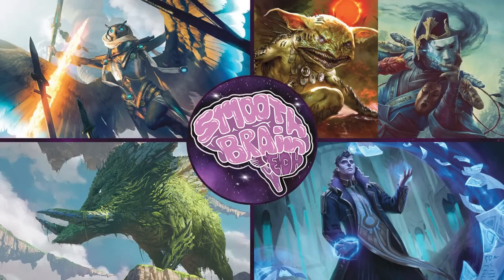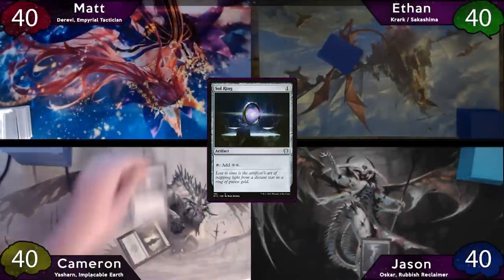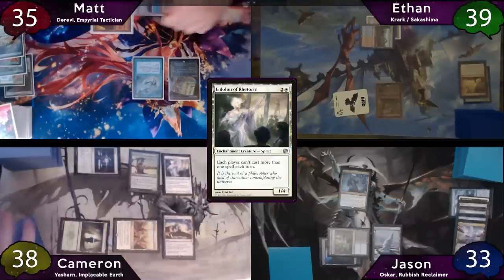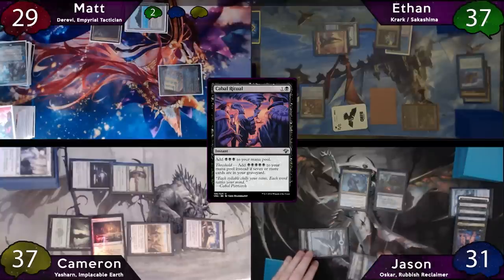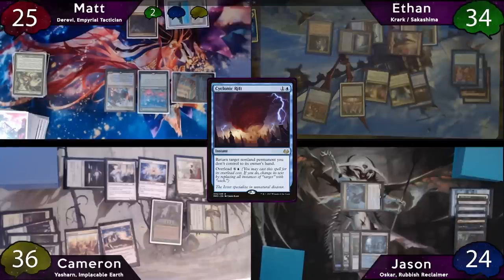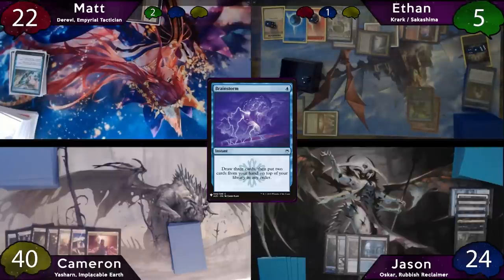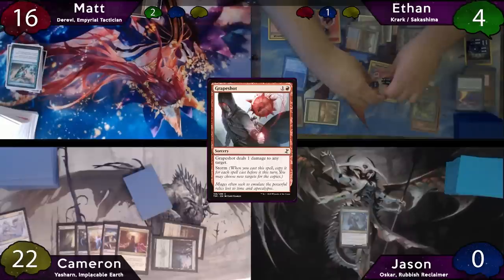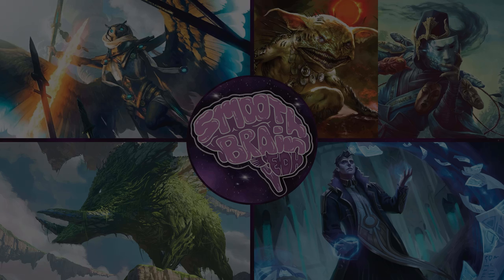Derevi vs Krark/Sakashima vs Yasharn vs Oskar | cEDH Gameplay | Smooth Brain EDH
What a wild game of cEDH! I can't believe that ending! Be sure to stick around till the end of this gameplay video featuring Derevi, Krark/Sakashima, Yasharn, and Oskar!